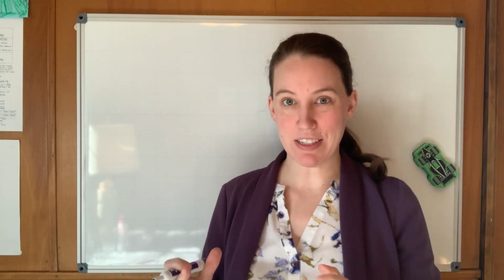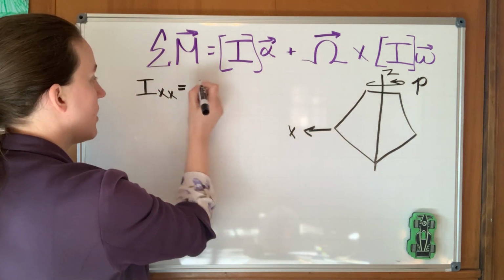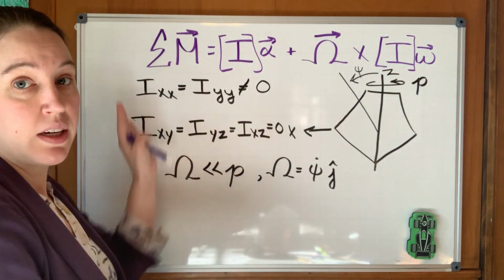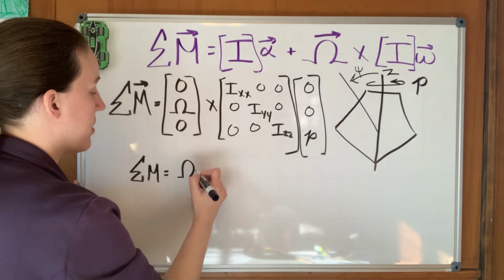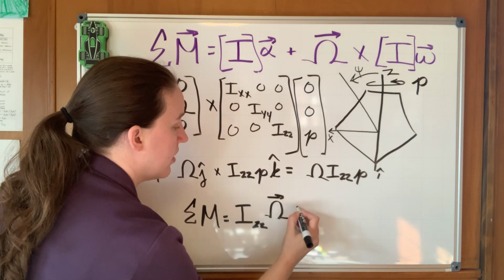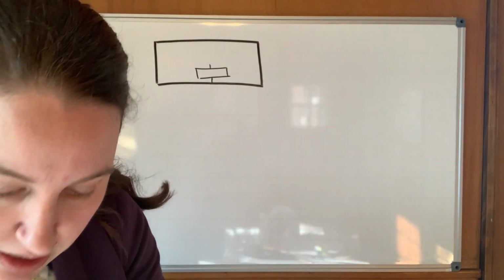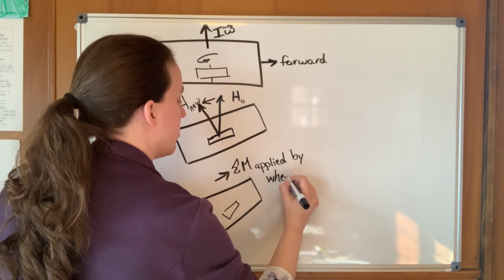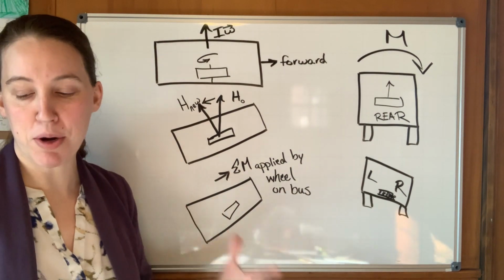31 simple gyro